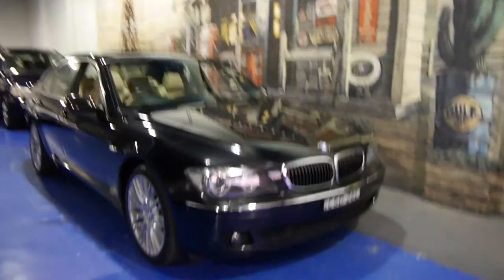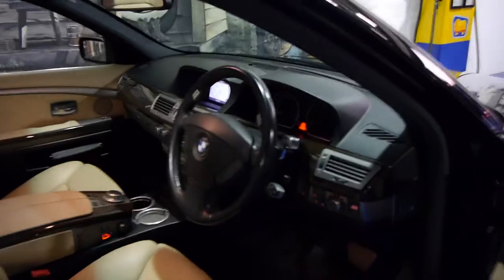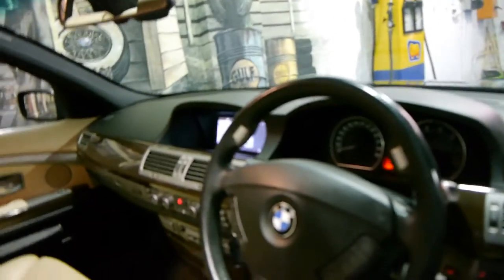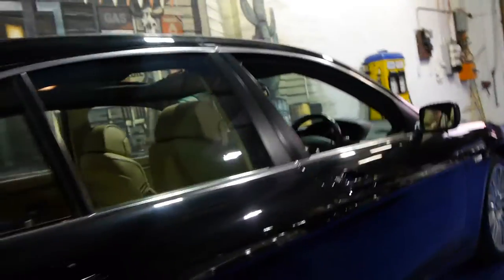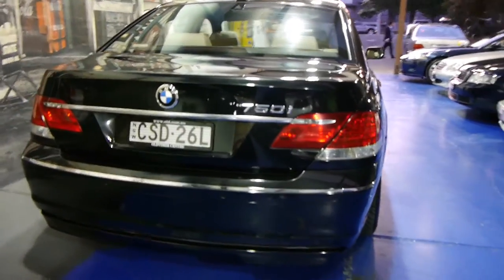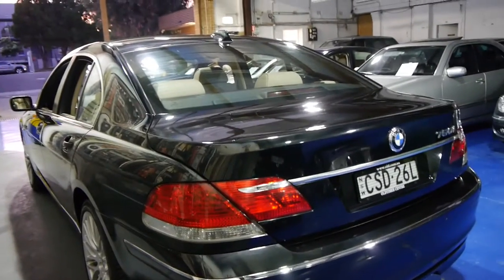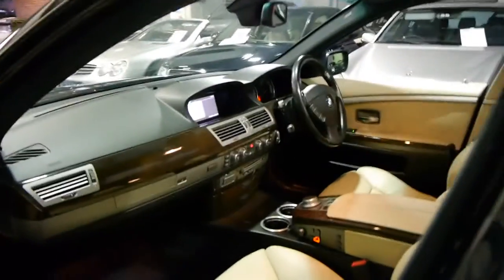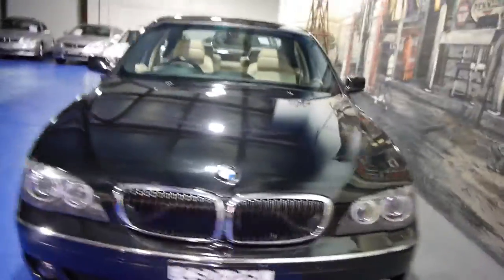Oldtimer Centre - Marrickville NSW